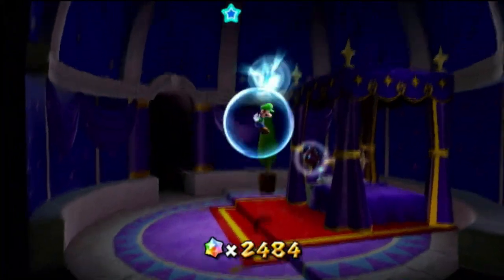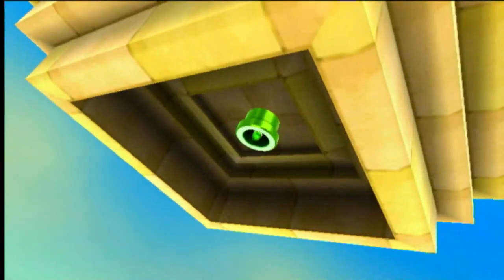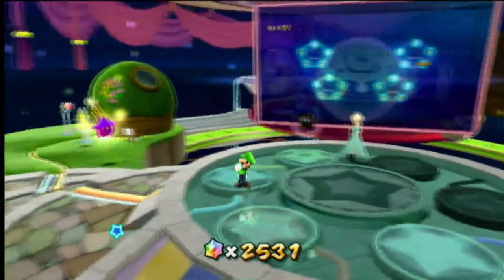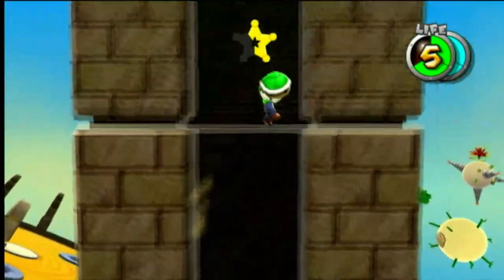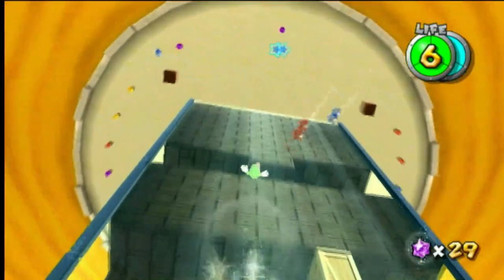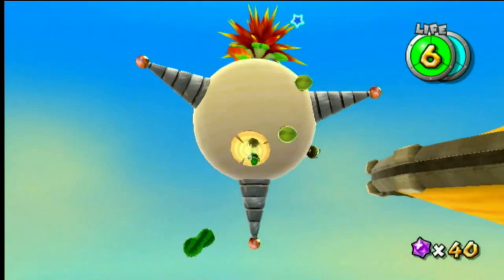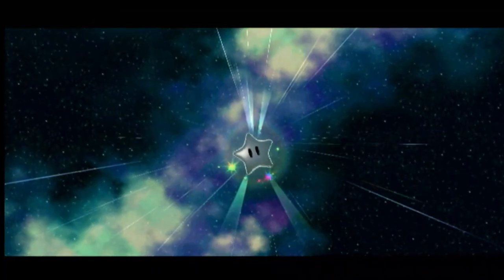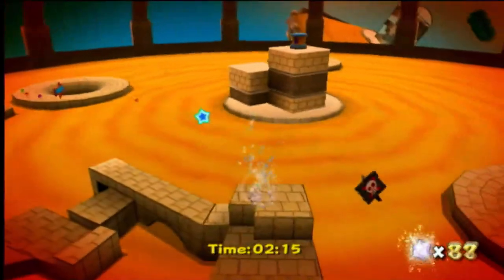Super Luigi Galaxy Dusty Dune Galaxy Part 2 | TheAnonymousBear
We finish Dusty Dune Galaxy in today's episode of Super Luigi Galaxy. Finally we're done with Dusty Dune Galaxy.